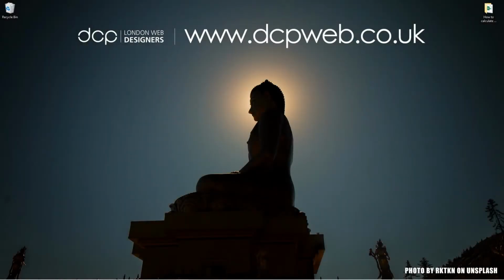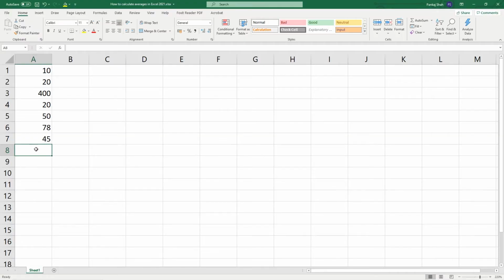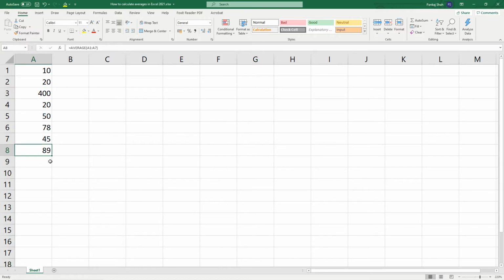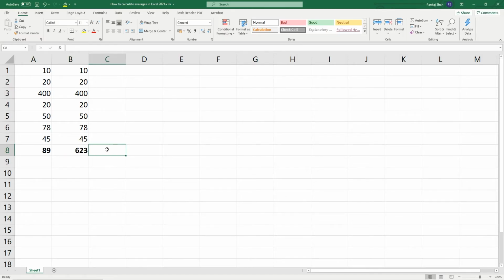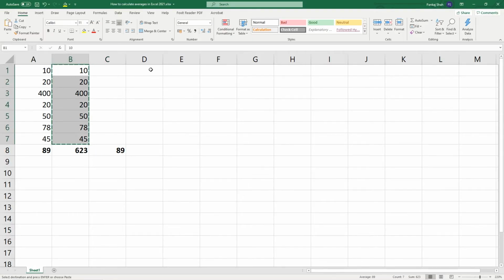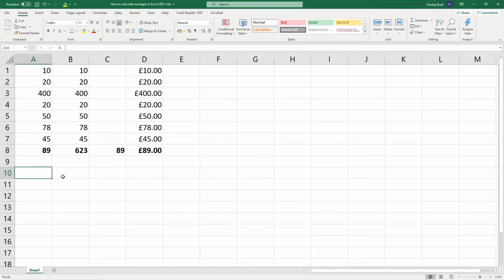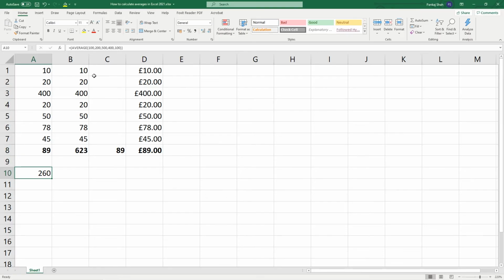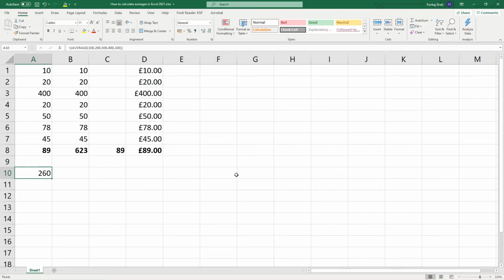Excel Spreadsheet Calculate Average | Excel 2021 Tutorial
This is a free Microsoft Excel Spreadsheet Tutorial. In this tutorial, I will show you how to calculate averages in Excel 2021.

The average function is useful if you want to quickly calculate averages for a specific data set. For example, you can calculate the average cost of fuel over a 12 month period or calculate the average time spent on a project over a weekly period.